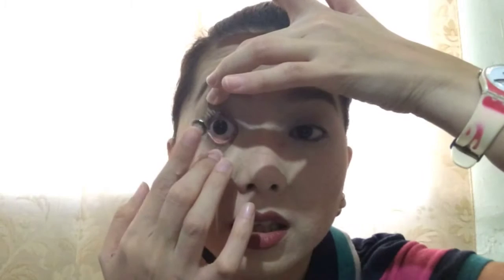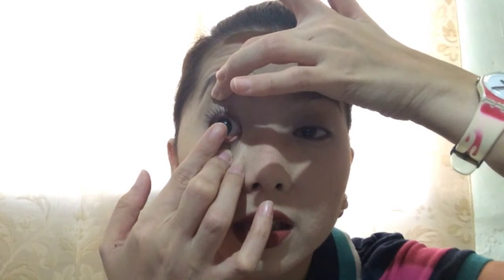How to: Put and Remove contact lenses (Tutorial for beginners) | Phazzzie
Tis video is a tutorial for beginners on ow to put and remove contact lenses. It is actually easy as 1-2-3. Hope this video will help.

Xoxo, Phazzzie